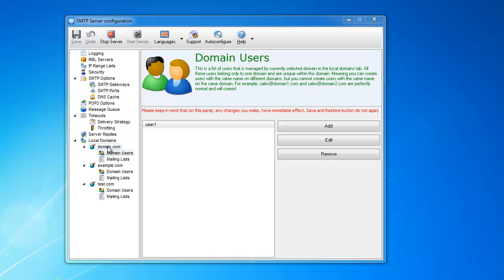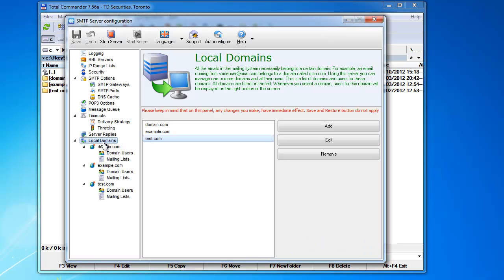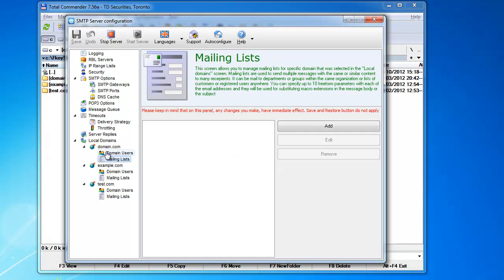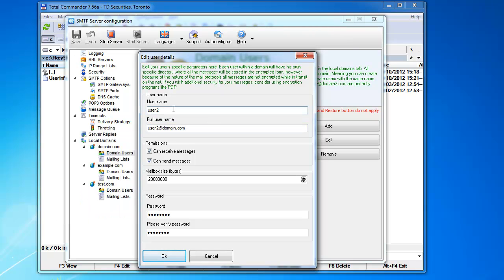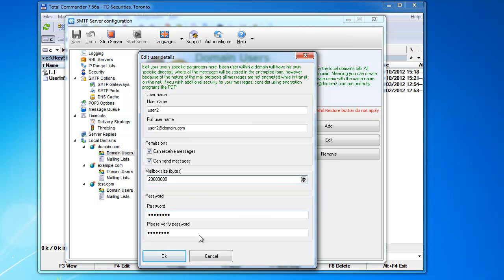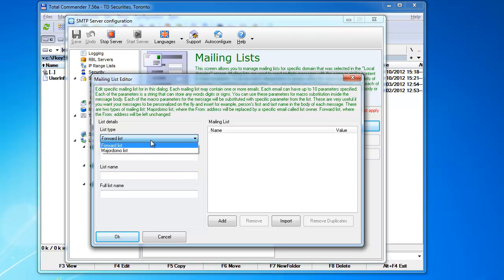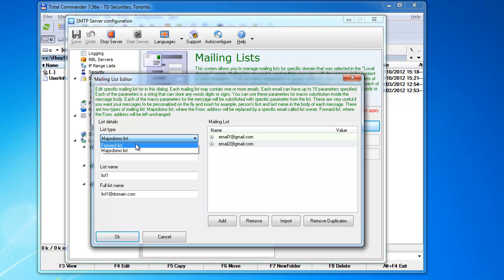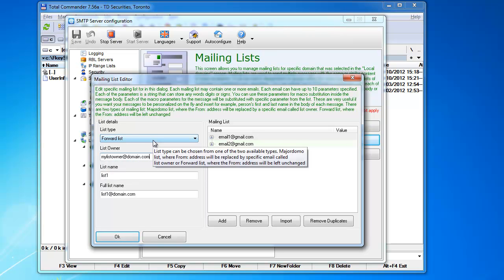Email Server domains. Setting your email server to service your own domains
This is a video tutorial for E-Mail Server's domains. You can add as many domains as you need and each domain can contain as many users as you like.